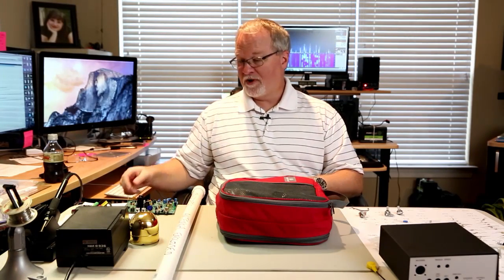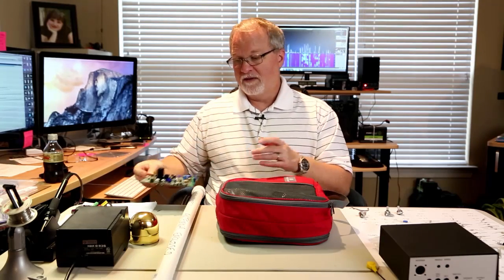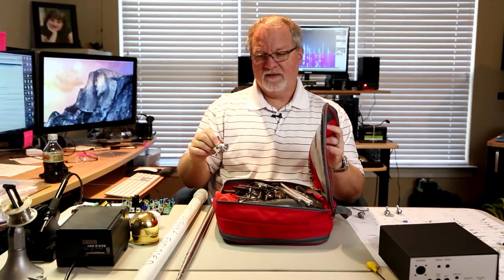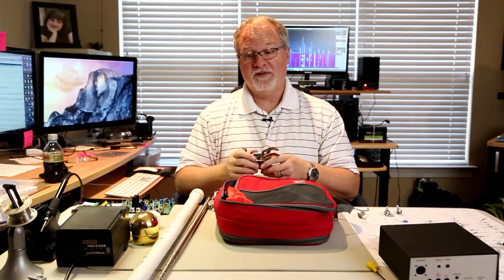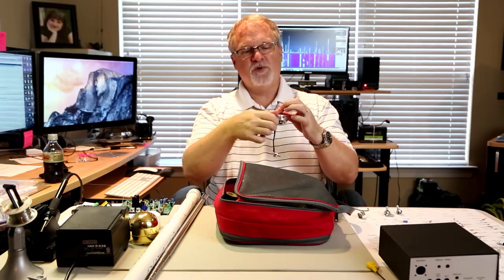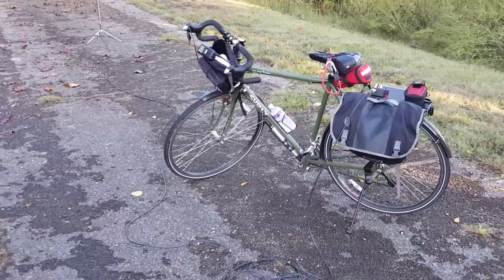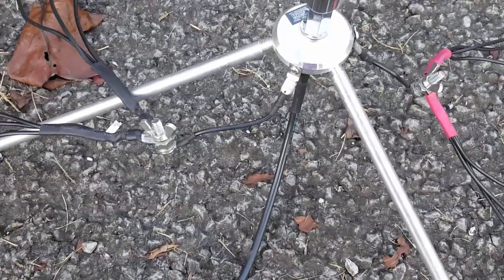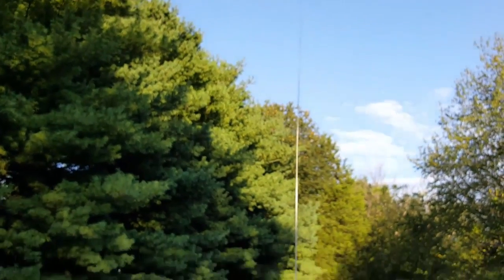Deploy-Anywhere Vertical HF Antenna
This is my go-to vertical antenna that I can deploy anywhere with no support structure needed. (No trees or mast required)

Where to get the items I show in the video...

The radiating element is an MFJ-1979 stainless steel whip.

The small tripod is a Super Antenna TM1 Low Profile Tripod Portable Antenna Mount that you can find here: